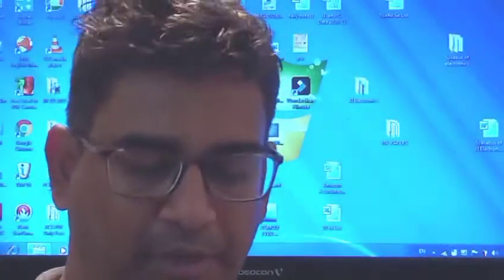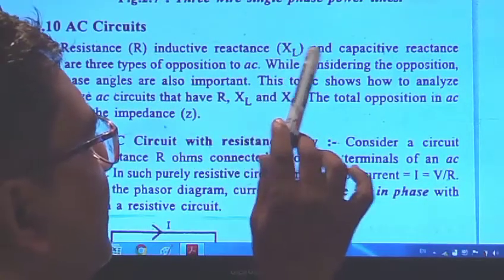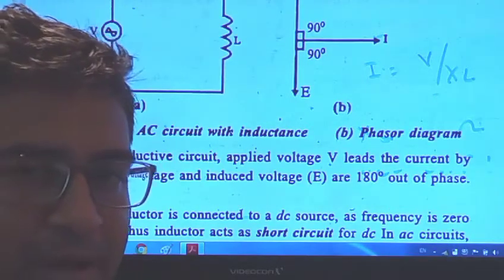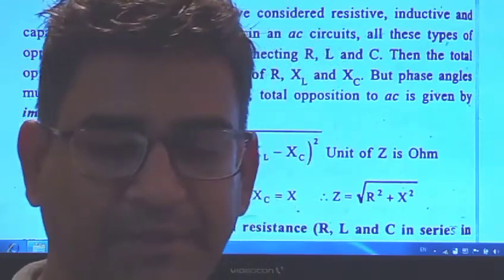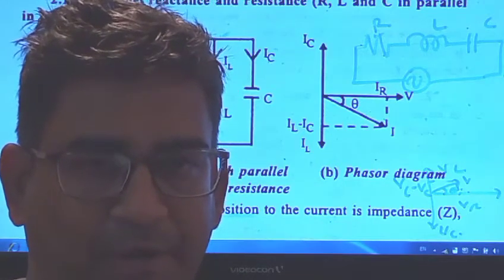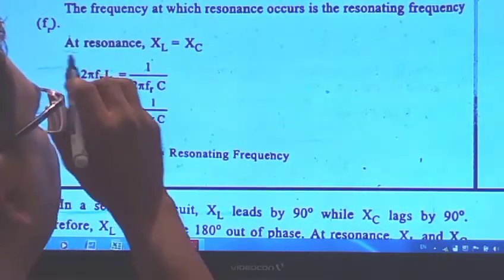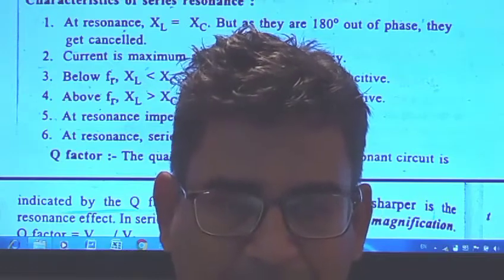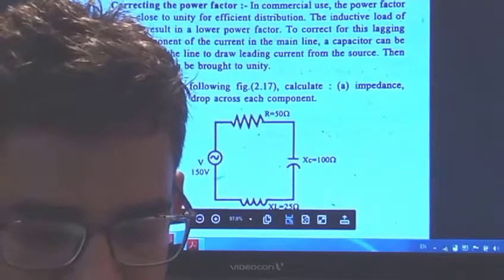50 Hz A.C Power Line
ac power line Series & Parallel ckt , resonance, resistive, inductive & Capacitive